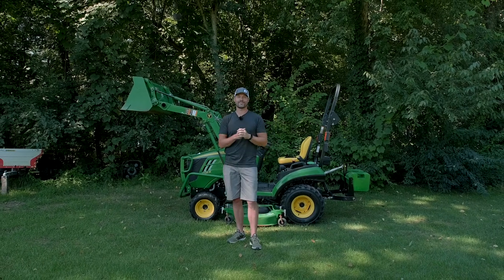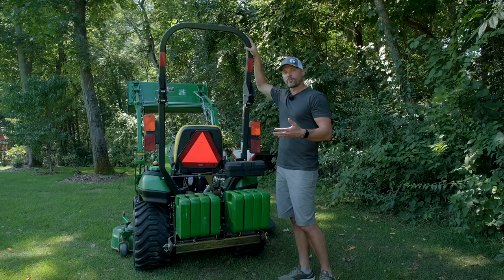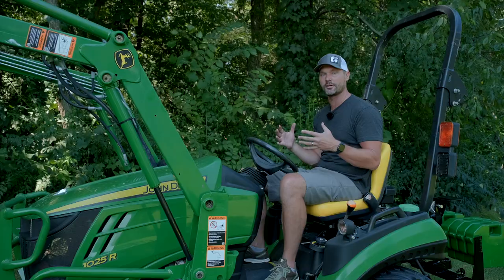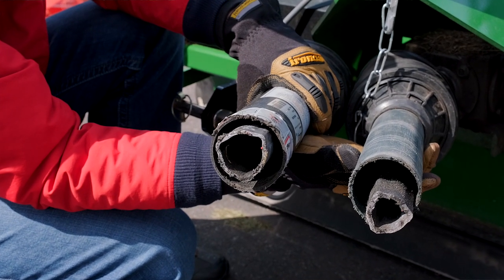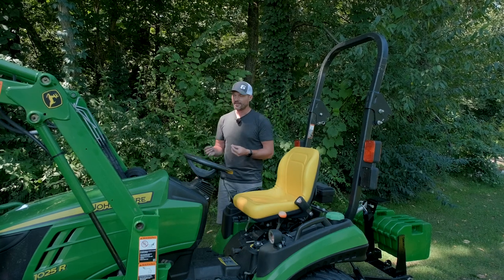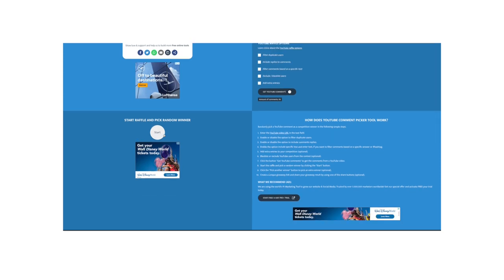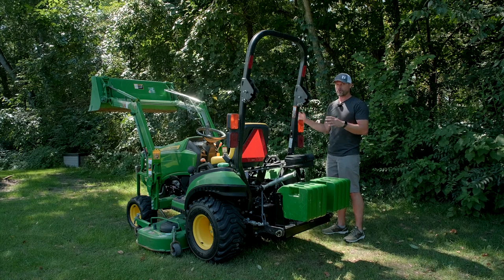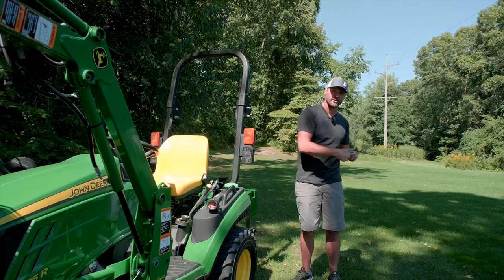TOP 5 WAYS YOUR TRACTOR CAN KILL YOU! DON'T WAIT TO WATCH!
There is no reason to be unsafe on your tractor. It's always worth reading the manual, watching instructional videos, and slowing down and using your noggin! We cover the most common ways tractors injure or even kill people each year in hopes that you (and we) can avoid being the next statistic.